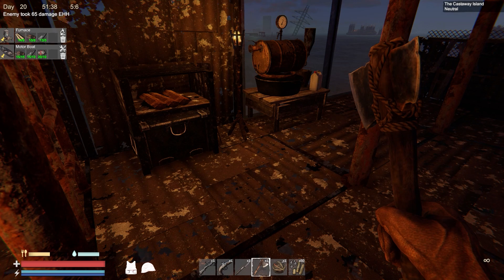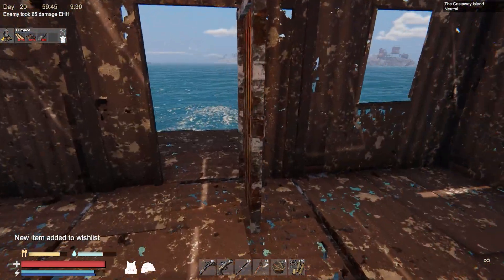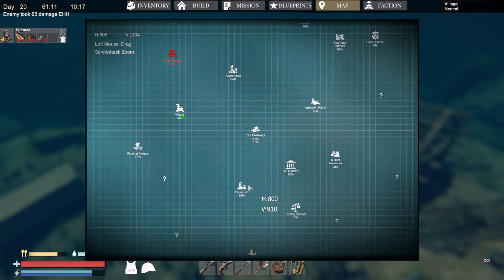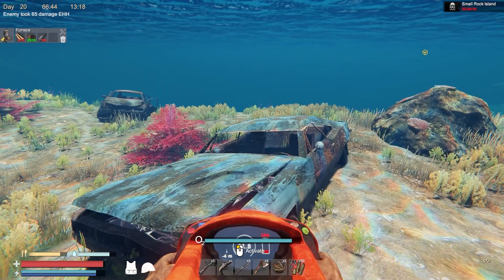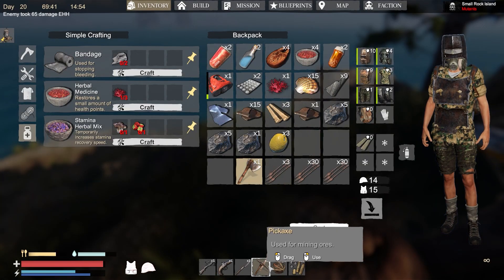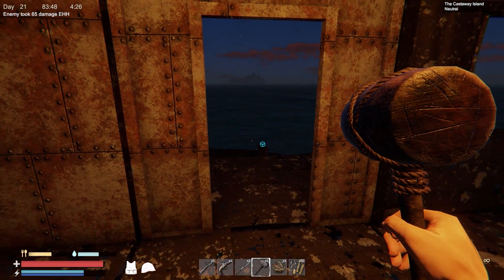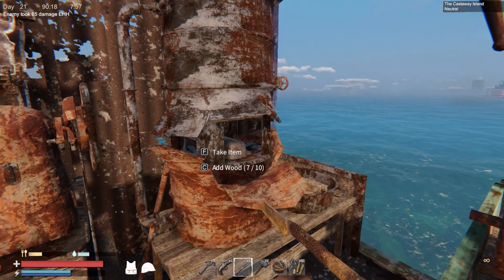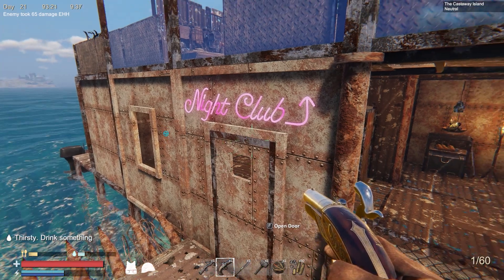Finally Big House Upgrade In Waterworld Survival | Sunkenland Gameplay | Day 10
Open world Waterwold themed survival game with base building, sunken city scavenging, tool crafting, base defense and invasions from NPC clans for territory and resources. Let's dive into this awesome water world. sunkenland gameplay survivalgame #2023